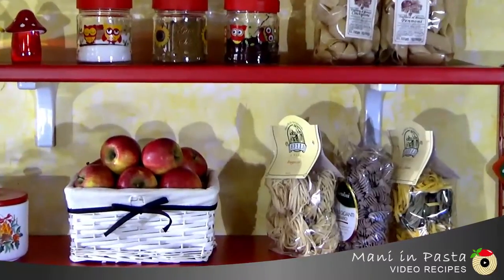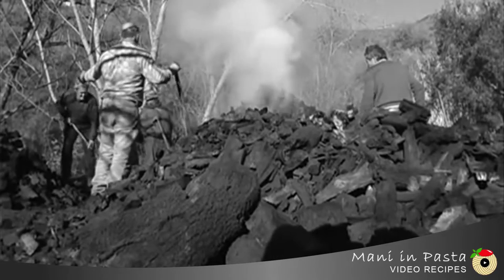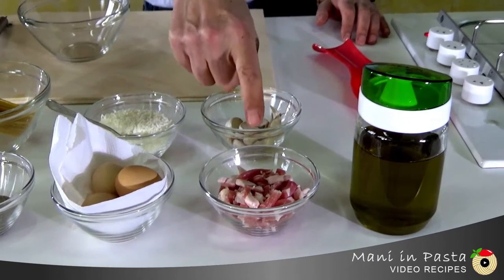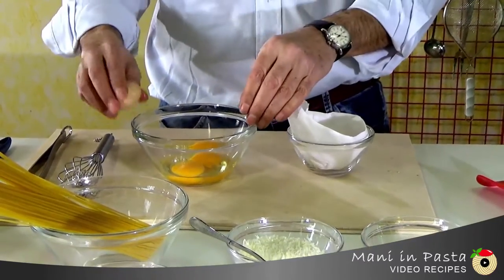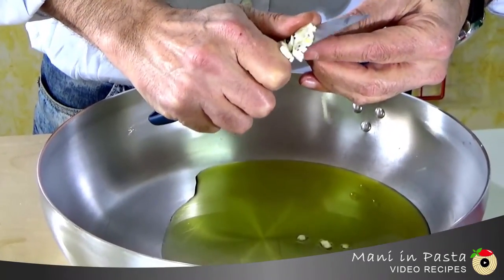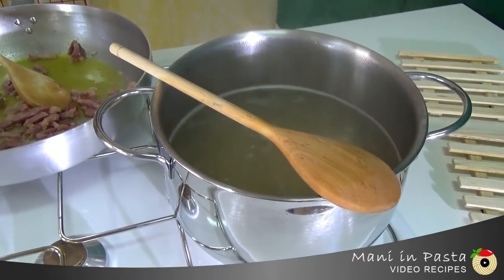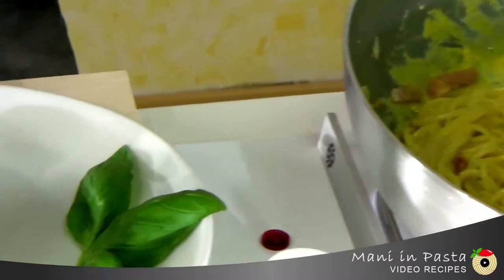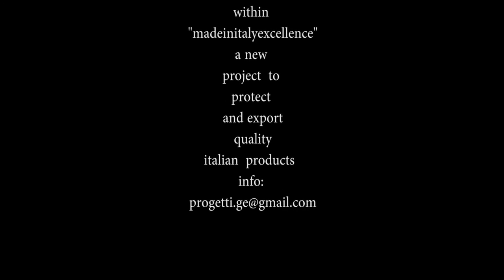spaghetti carbonara - italian carbonara sauce - history + recipe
Spaghetti carbonara, delicious and very simple recipe of italian tradition... a dish inspired by american bacon and eggs!